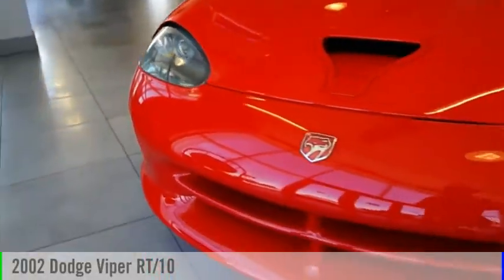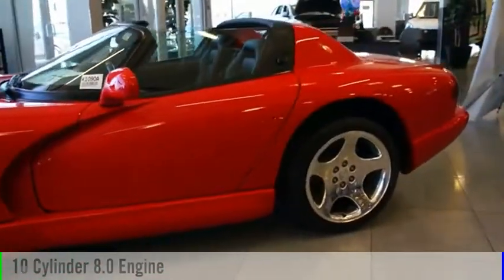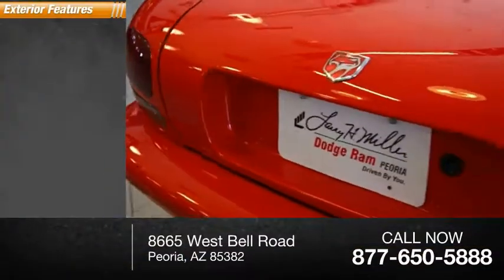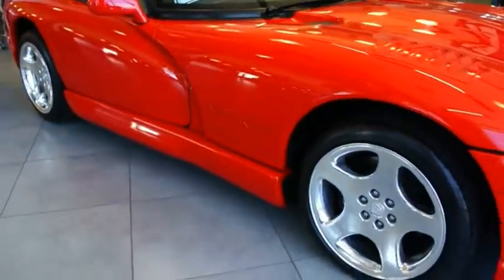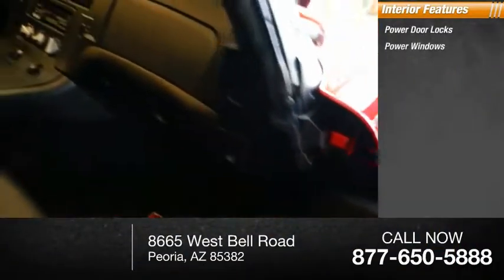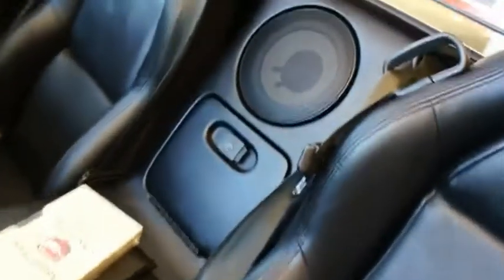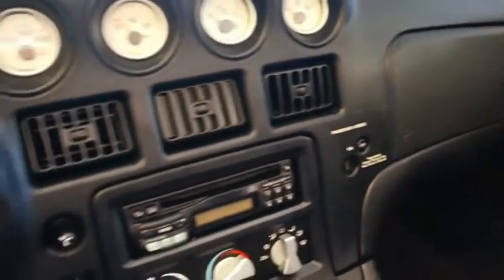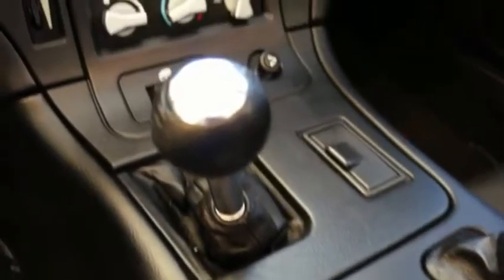2002 Dodge Viper Peoria AZ K1090A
2002 Dodge Viper RT/10

Pick up this Red 2002 Dodge Viper, available today at Larry Miller Dodge. This could be the one you've been searching for.